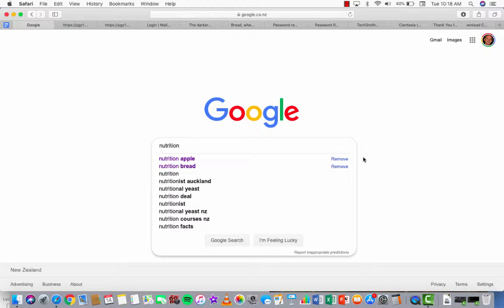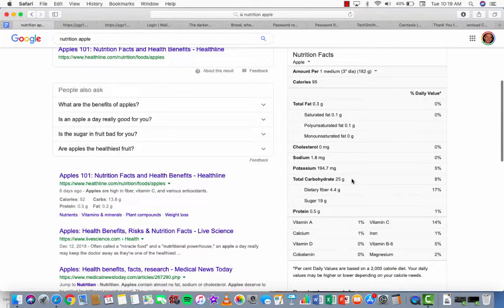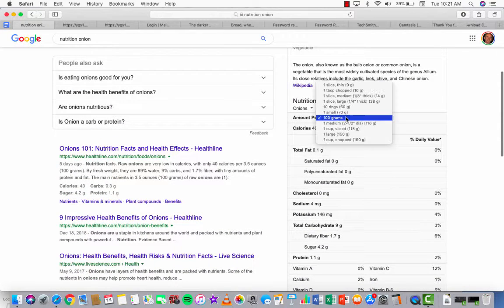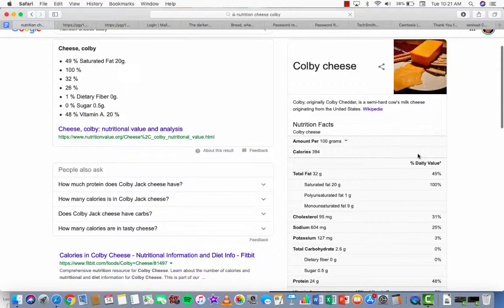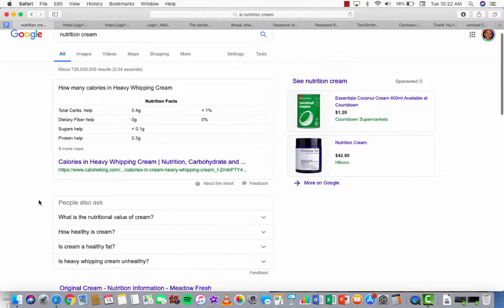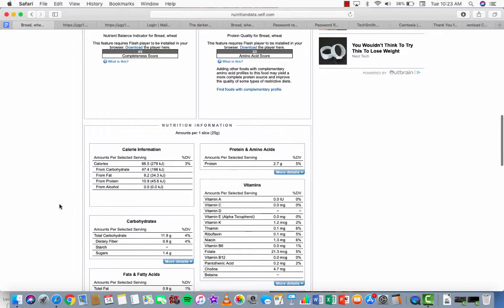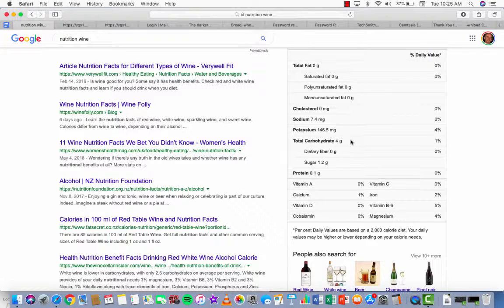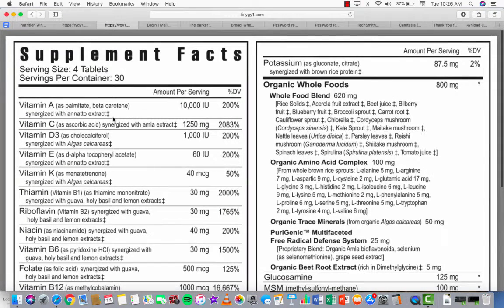How To Calculate Carbohydrate Content